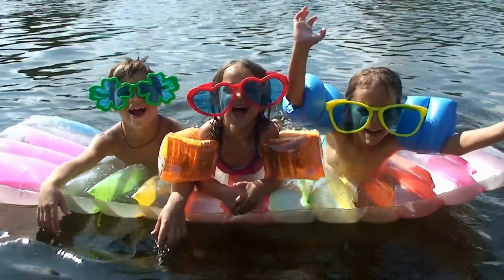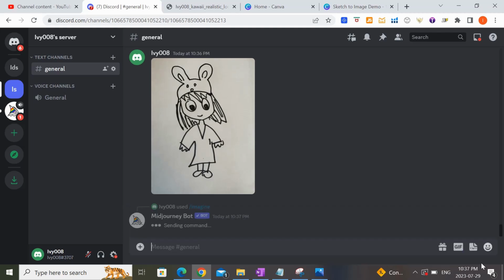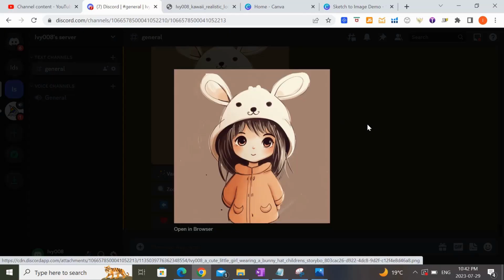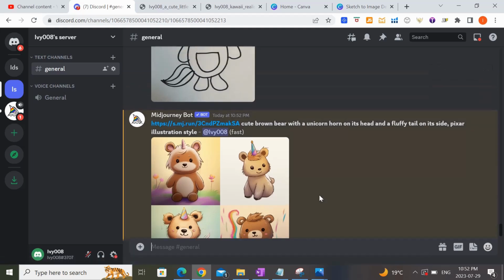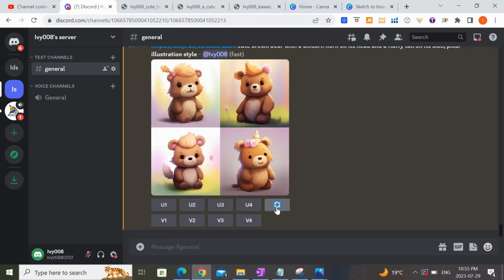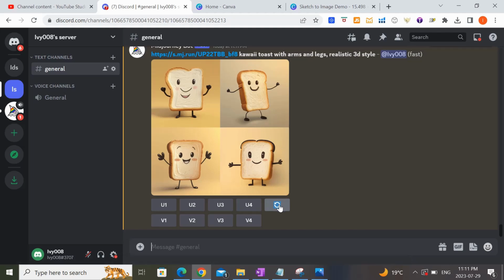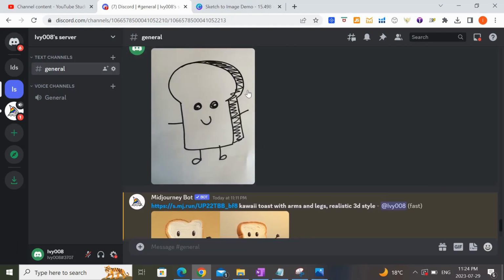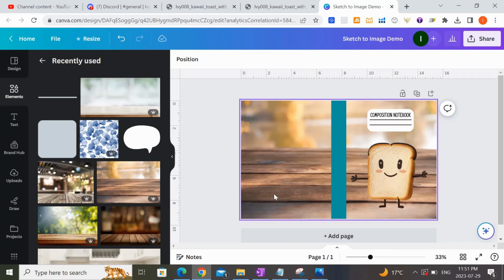From Sketch to Book Cover in Minutes | Use Midjourney AI to create unique Art and Amazon KDP covers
Transform your simple sketches into beautiful artwork in just minutes with Midjourney AI. In this tutorial, you’ll learn how to turn your doodles into unique illustrations that can be used for book covers, interiors, and children’s books for Amazon KDP. It’s a fun and easy way to keep the original feel of your sketches while bringing them to life with AI.

TIMESTAMPS:

00:00 Introduction
00:33 How to Transform your Sketches and Doodles to AI Art
00:34 Example 1 - Human Being
03:25 Example 2 - Animal
06:46 Example 3 - A Food Item
08:21 Explaining Why You Need the Reference Image Link
09:52 Putting It All Together -  Using it in Your KDP Book Cover